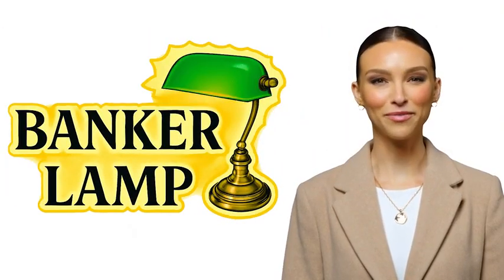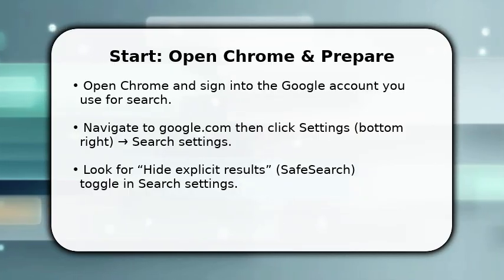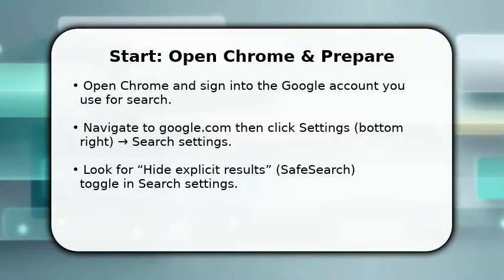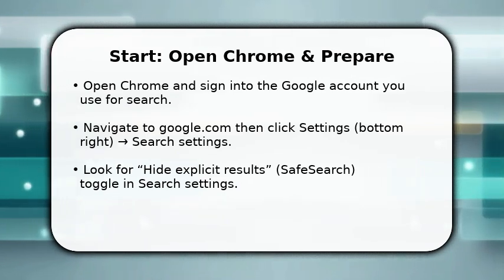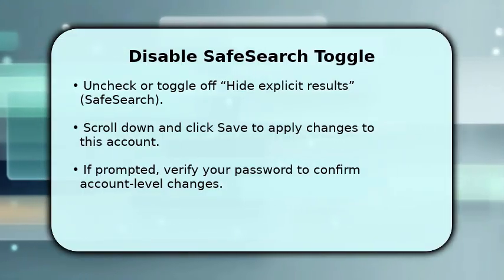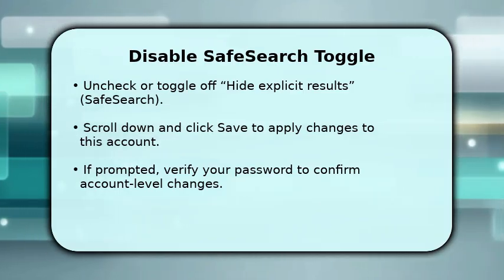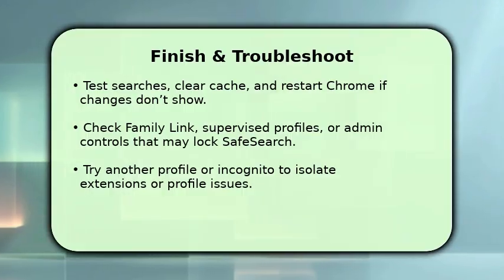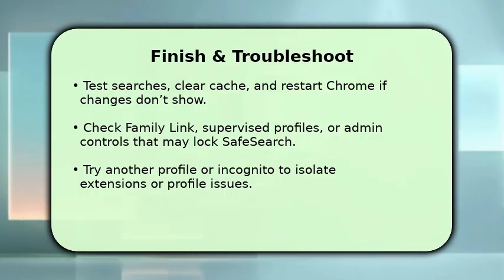How to Off Safesearch on Chrome - Step by Step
Learn the essential steps to attempt safe cracking on Chrome, including potential risks and legal considerations.

safe hacking, Chrome offline mode, SafeCrackingTutorial, OfflineModeGuide, GoogleSafes, DigitalSecuritySkills, LegalConsiderationInHacking, ComputerForensicsBasics, EthicalHacking101, CybersecurityAwareness, safe hack